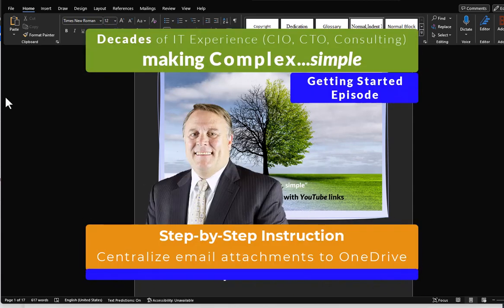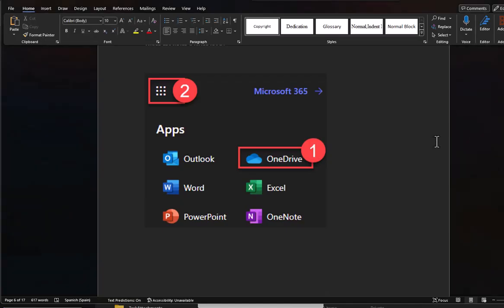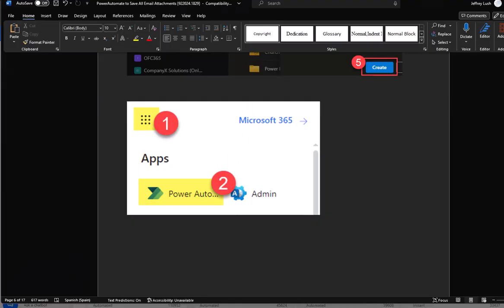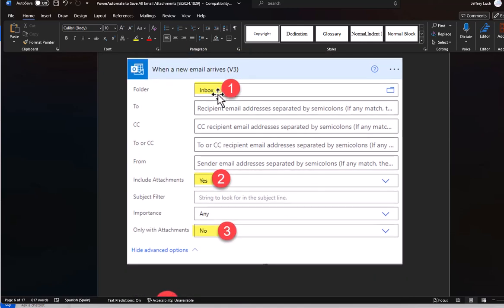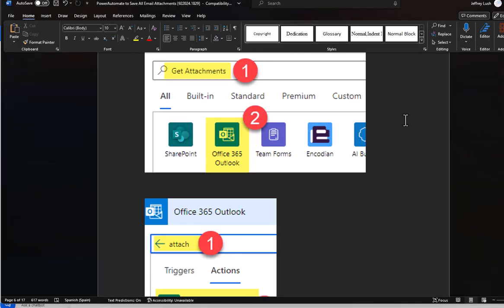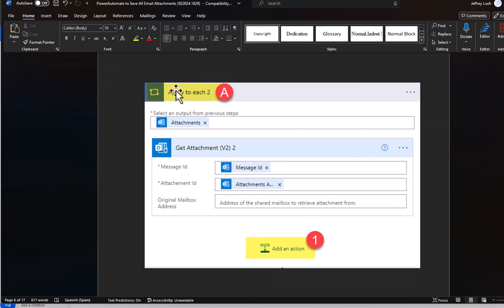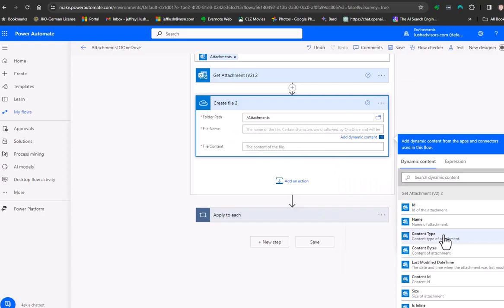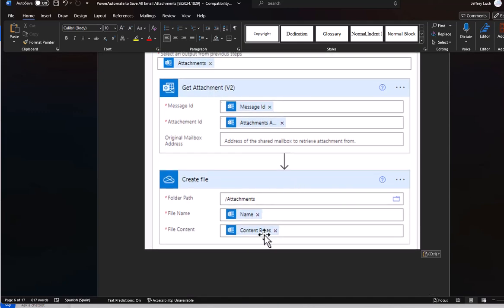Streamline Workflow: Centralize Email Attachments to OneDrive with Power Automate! [922024.1819]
Streamline Workflow: Centralize Email Attachments to OneDrive with Power Automate! [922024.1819]. Say goodbye to scattered email attachments! In this tutorial, we'll guide you through the process of using Power Automate to centralize all your email attachments directly to OneDrive. Whether you're drowning in a sea of emails or looking to optimize your file management, this video is your solution. Join us as we simplify your workflow and boost productivity with the power of automation. Don't miss out - watch now and revolutionize the way you handle email attachments! 🔗✨